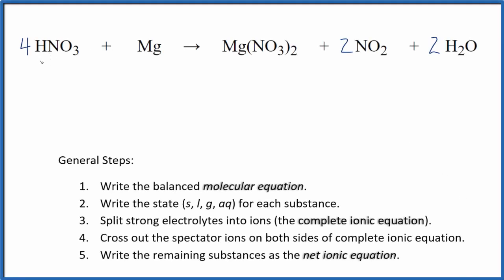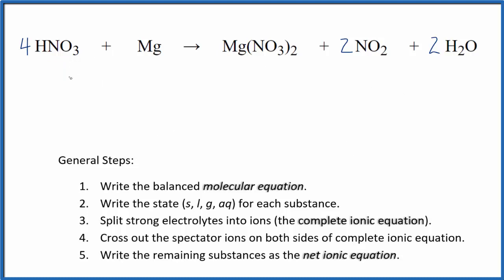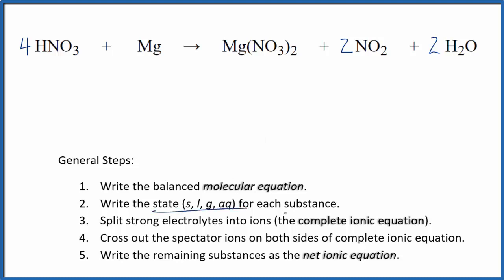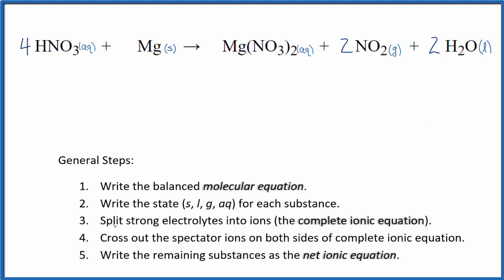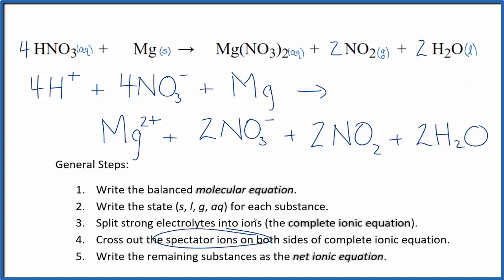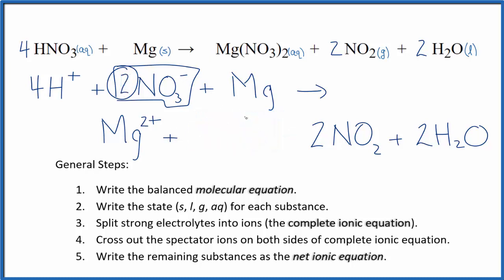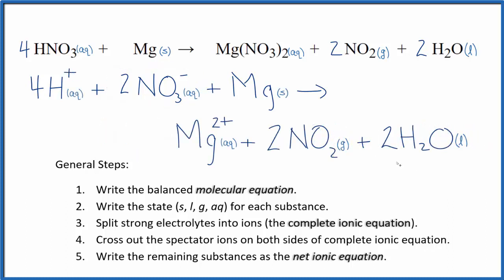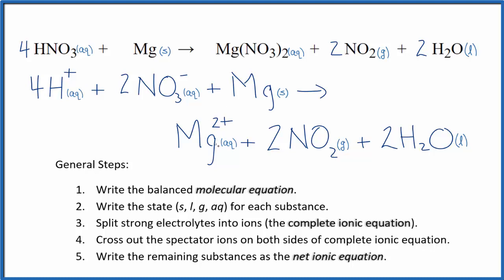Net Ionic Equation for HNO3 (concentrated) + Mg = Mg(NO3)2 + NO2 + H2O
There are three main steps for writing the net ionic equation for HNO3 + Mg = Mg(NO3)2 + NO2 + H2O (Nitric acid (concentrated) + Magnesium). First, we balance the molecular equation. Second, we write the states and break the soluble ionic compounds into their ions (these are the strong electrolytes with an (aq) after them). Finally, we cross out any spectator ions. These are the ions that appear on both sides of the ionic equation.

Important Skills

More Practice

General Steps:

1. Write the balanced molecular equation.
2. Write the state (s, l, g, aq) for each substance.
3. Split soluble compounds into ions (the complete ionic equation).
4. Cross out the spectator ions on both sides of complete ionic equation.
5. Write the remaining substances as the net ionic equation.